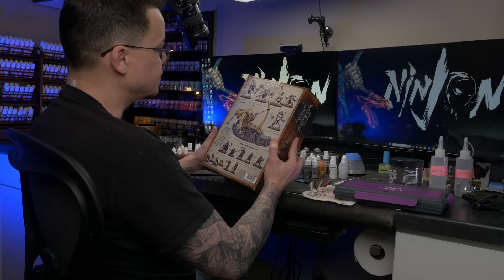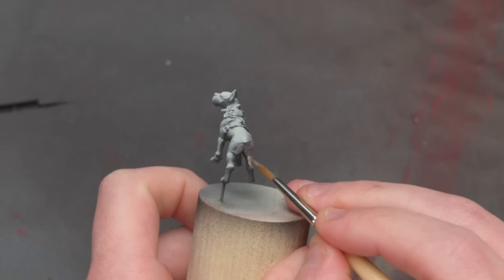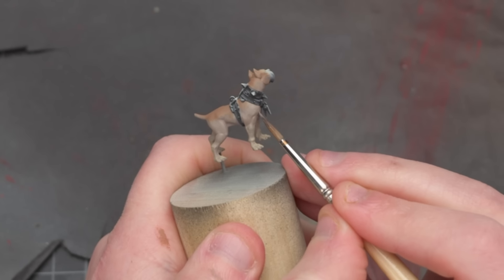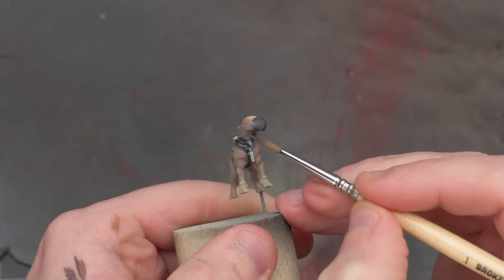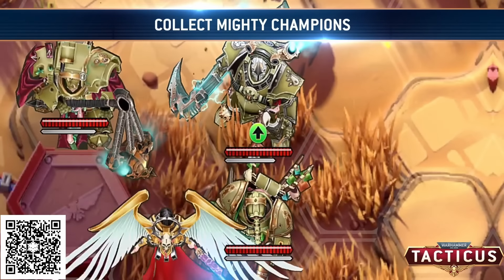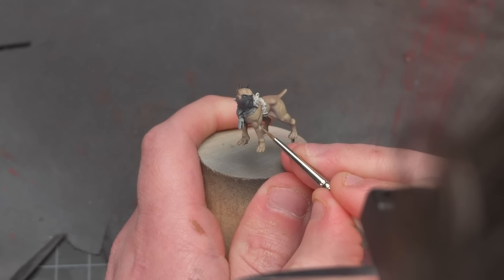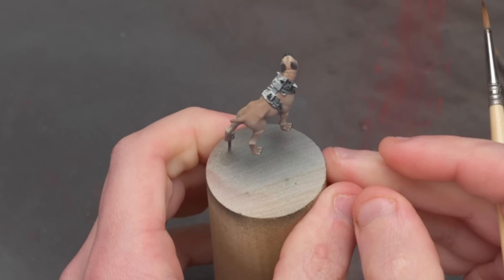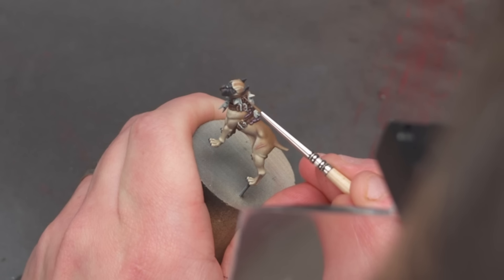Painting Warhammer’s BEST MODEL (fact, not opinion)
Use code: NINJON40K in Game Settings to Unlock a SPECIAL GIFT!

Michigan Toy Soldier (where I buy my minis and hobby products in North America!):

Dremel - Cordless

Apoxie® Sculpt

600 Grit Sandpaper

1200 Grit Sandpaper

Insta Set Super Glue Accelerator

Dental / Wax Carving Tools

2mm polystyrene sheets

Hobby Saw

0:00 Intro
1:23 From Humble Beginnings
4:21 Shadows Without a Wash
6:08 Realistic Fur Is NOT Hard
10:36 The Most Important Step is the EASIEST?
11:33 Doggo Face
12:18 Leather Bits
13:21 NMM Steel
14:25 Final Reveal and Thoughts on Doggos